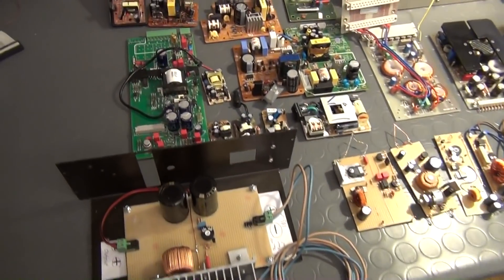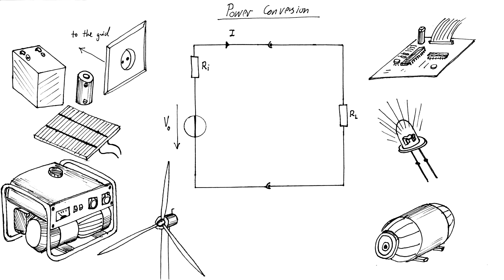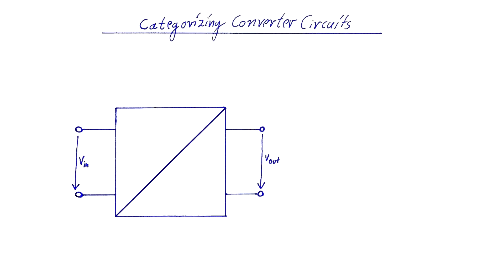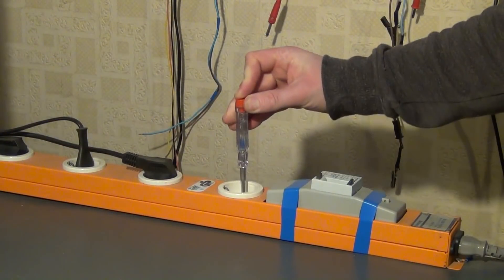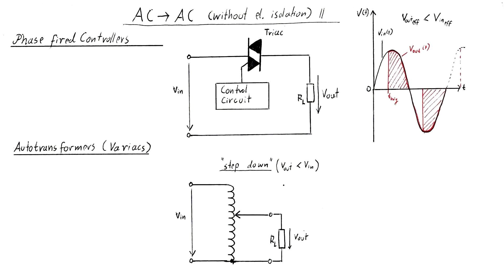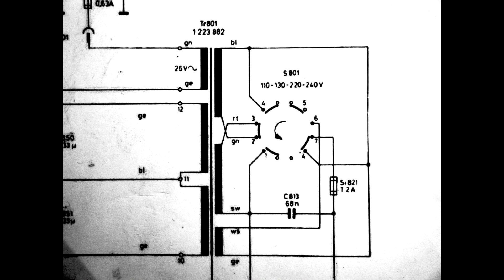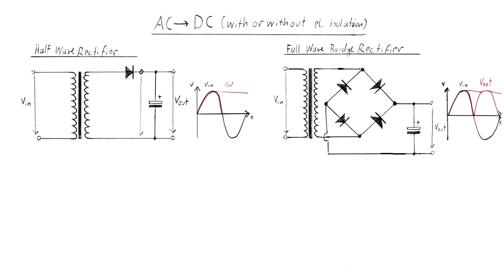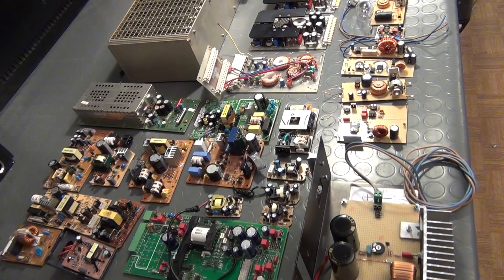SMPS Tutorial (1): Introduction - Switched Mode Power Supplies and Power Conversion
This is the introduction video to my video tutorial series on the design of power converter circuits. Later episodes will be focused on specific topologies of Switched Mode Power Supplies. This is the first of two videos that are dedicated to provide a general overview over all kinds of voltageconverter circuits. Part 1 deals with AC to AC and AC to DC converters.